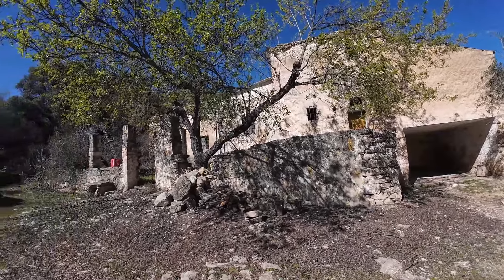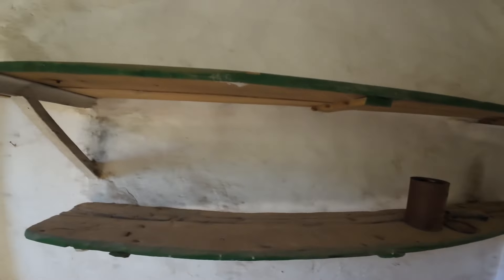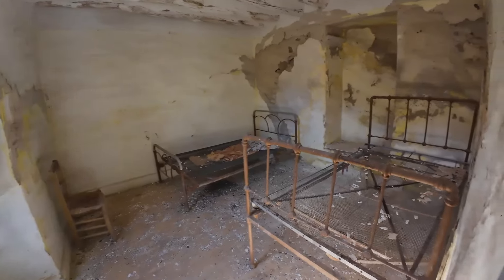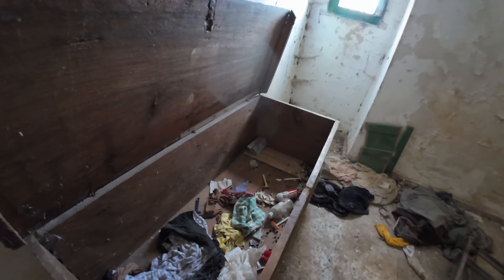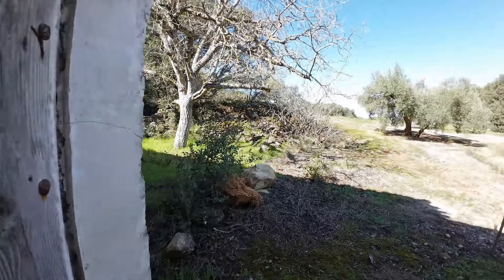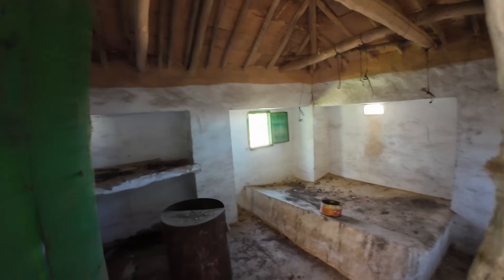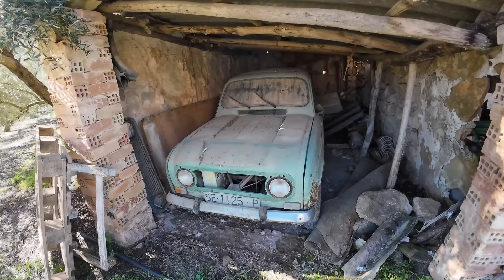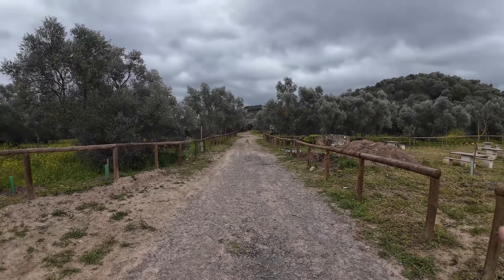LA HACIENDA ABANDONADA DE LA SIERRA Y UN COCHE ABANDONADO, LUGAR ABANDONADO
Exploramos preciosa CASA ABANDONADA en mitad de la sierra donde encontramos muchas cosas interesantes y un COCHE ANTIGUO